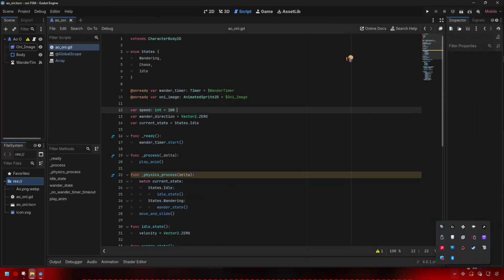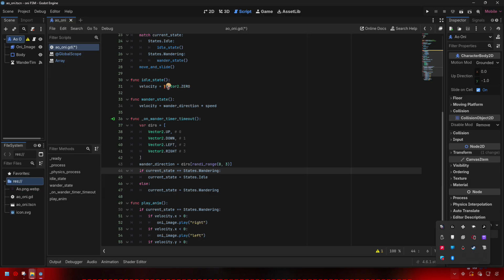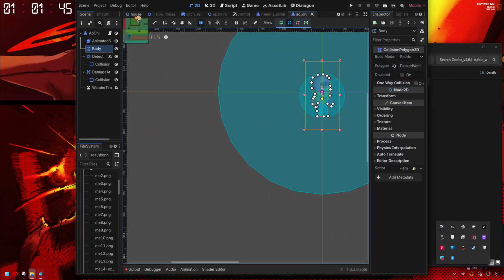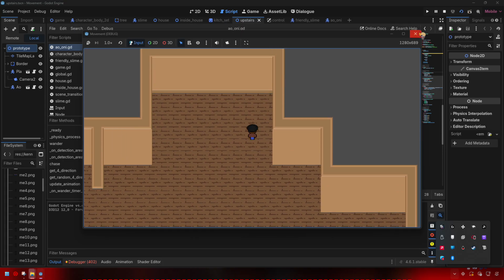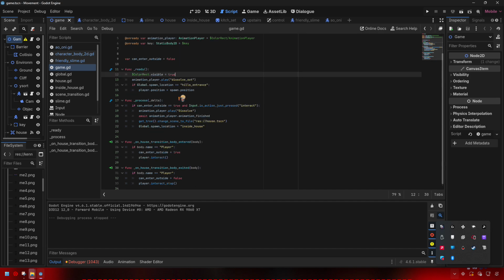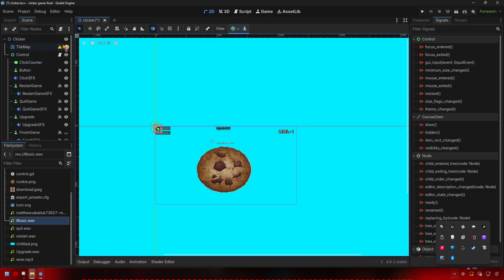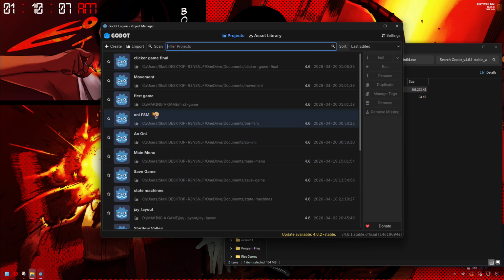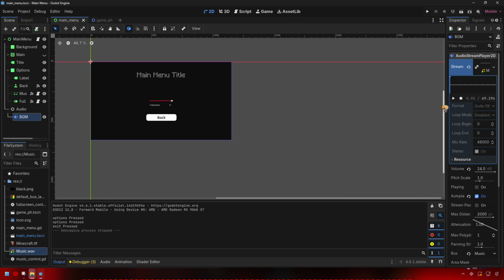Alot of progess - Godot Log 3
idk man it feels like im making progress but im not who knows🤷‍♂️